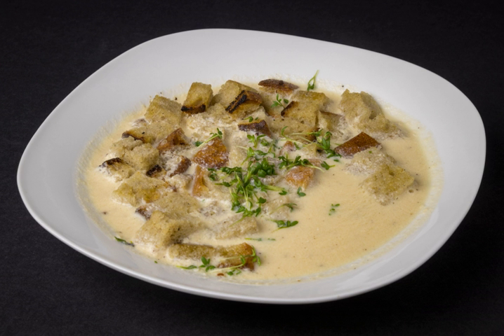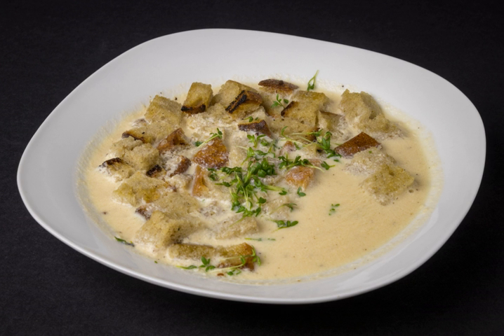Beer soup | Wikipedia audio article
This is an audio version of the Wikipedia Article:
Beer soup

00:00:19 undefined

- Socrates

SUMMARY
Beer soup is a soup which is usually roux-based and made with beer. In medieval Europe, it was served as a breakfast soup, sometimes poured over bread.
Variations on the recipe use the starchiness of potato as a thickener. The Sorbian version is sweet, with cream and raisins added.